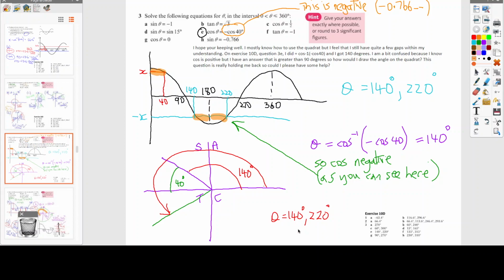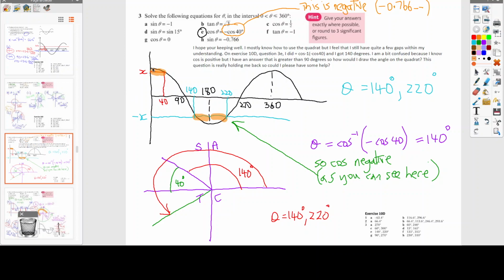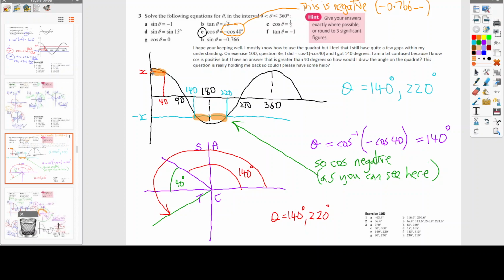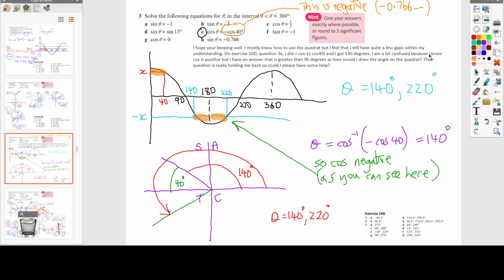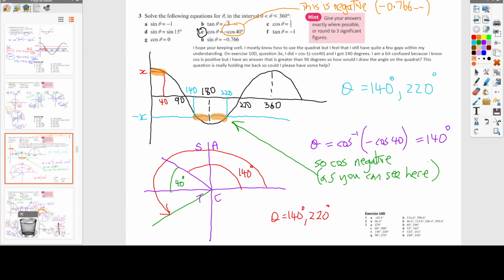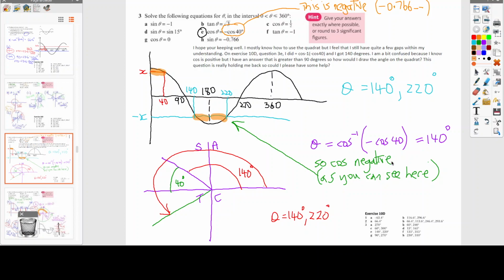AS Pure Ex 10D Q3E